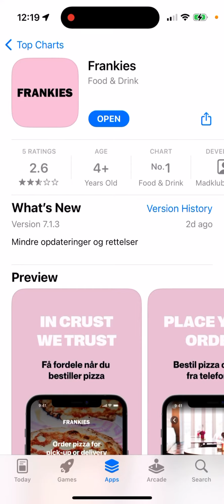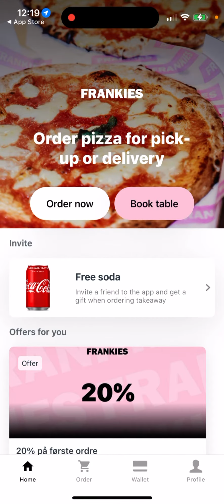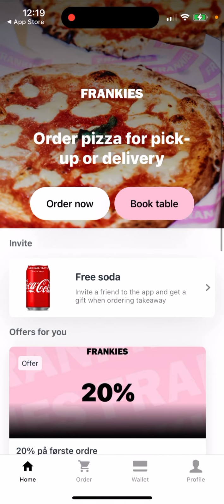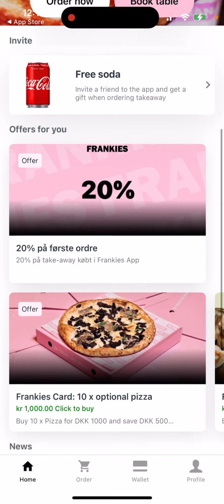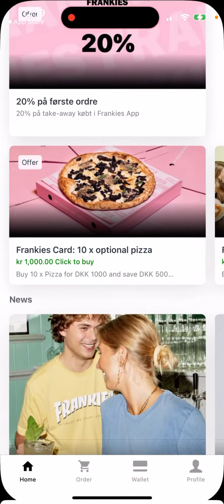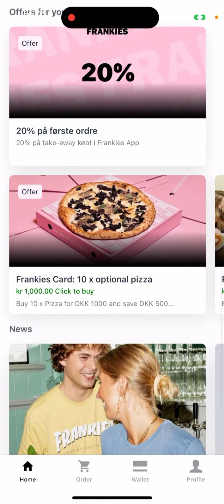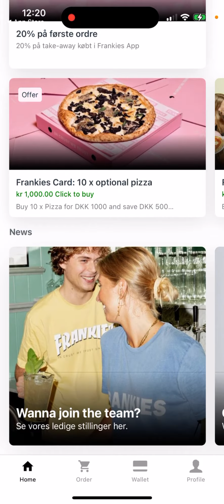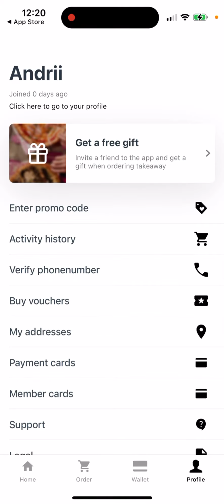Frankie’s app - how to use